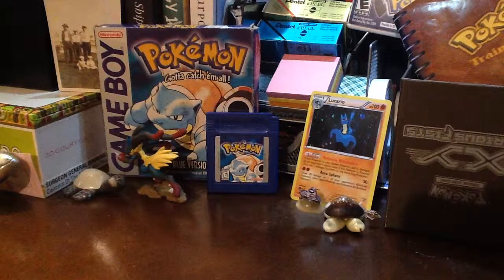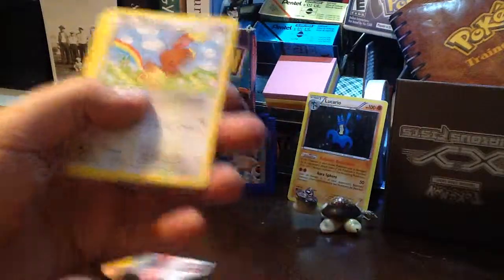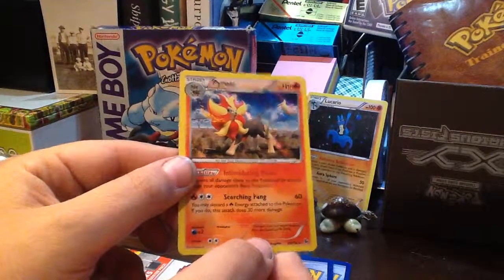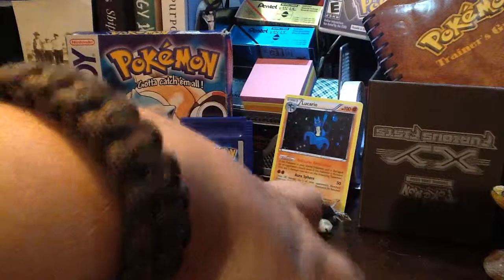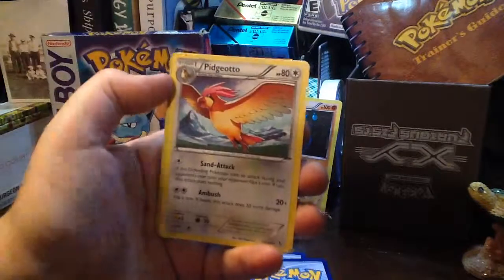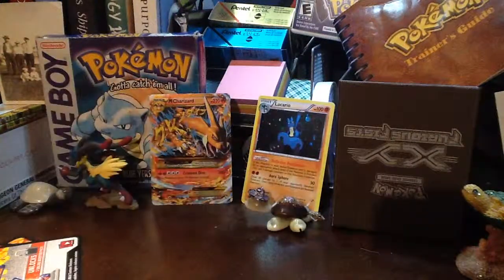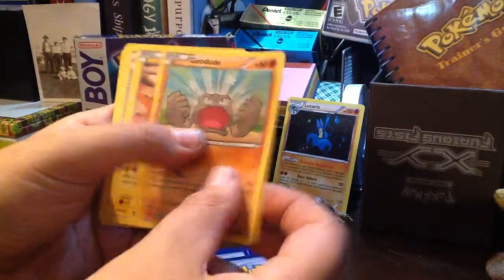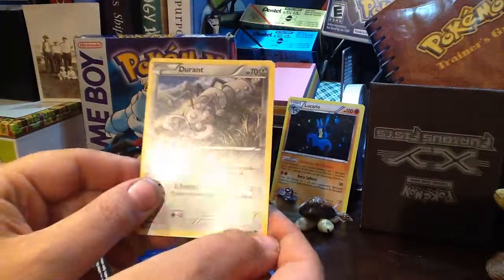Flashfire pack opening Mega EX Pull!!!!!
After work today I picked up 7 packs of Pokemon Flashfire from Hobbytown.

Hit me up on Twitter: @Surfin_Squirtle